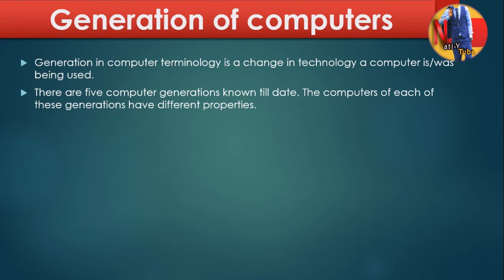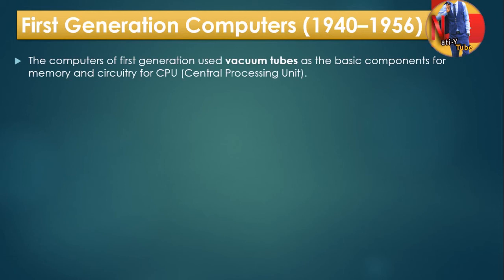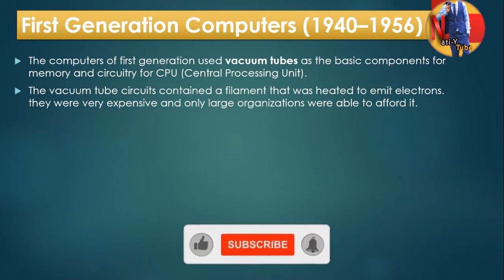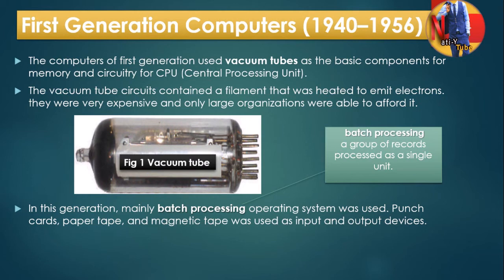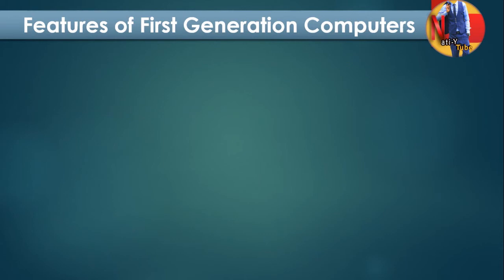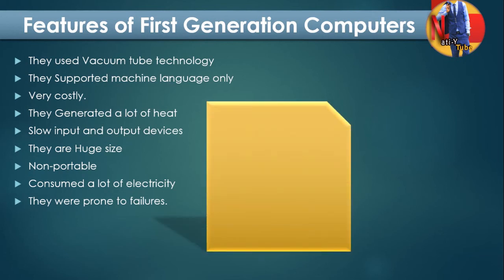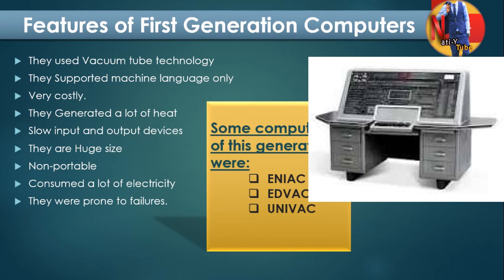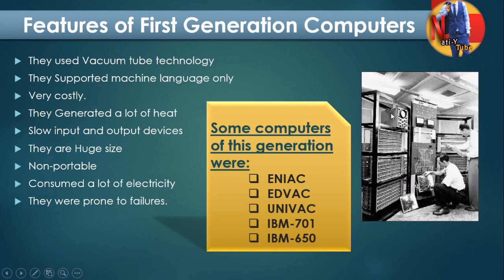First Generation of computer | መሰረታዊ የኮምፒውተር ትምህርት በአማርኛ ክፍል 3 | Basics of Computer Tutorial Part-3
“የኮምፒውተር የመጀመሪያ ትውልድ” በ1940 እና 1956 መካከል ያለውን ጊዜ ያመለክታል፣ እሱም በግምት እንደ መጀመሪያው የኮምፒዩተር ትውልድ ይቆጠራል። የመጀመሪያው ትውልድ ኮምፒውተሮች የተገነቡት በቫኩም ቱቦ ወይም ቴርሚዮኒክ ቫልቭ ማሽን በመጠቀም ነው። የዚህ ሥርዓት ግብዓት(input) ፐንችድ ካርዶች(punched cards) እና የወረቀት ቴፕ  (paper tape) ላይ የተመሠረተ ነበር፡፡ የመጀመሪያው ትውልድ ኮምፒውተሮች በሁለትዮሽ ኮድ የተደረገ ጽንሰ-ሀሳብ (ማለትም፣ የ 0-1 ቋንቋ) ላይ ሰርተዋል።

“First Generation of computer” refers to the period between 1940 and 1956, which is roughly considered as the first generation of computers. The first-generation computers were developed by using vacuum tube or thermionic valve machine. The input of this system was based on punched cards and paper tape; however, the output was displayed on printouts. The first-generation computers worked on binary-coded concept (i.e., language of 0-1).

What is computer, Generation of computer, IT, computer science, ICT, Ethio programming, programming in Amharic, basics of computer, Application areas of computer.